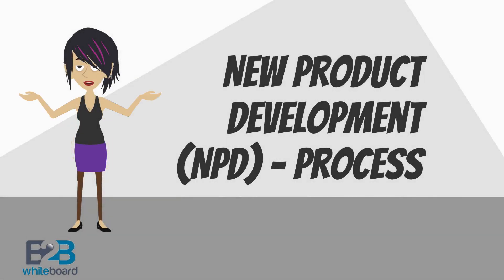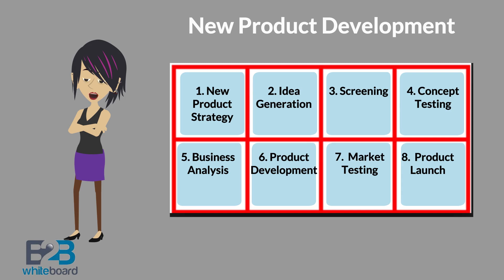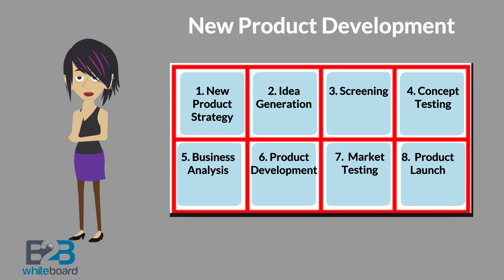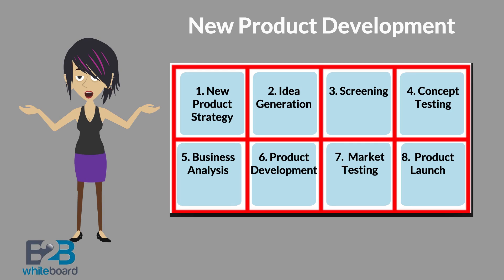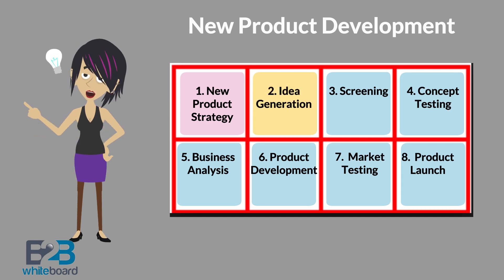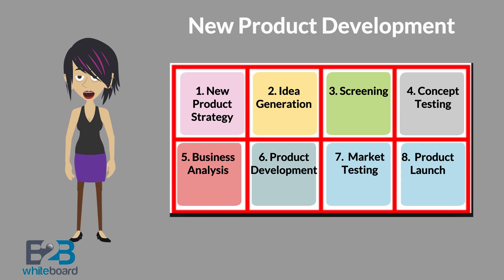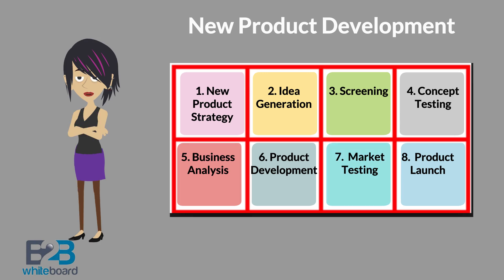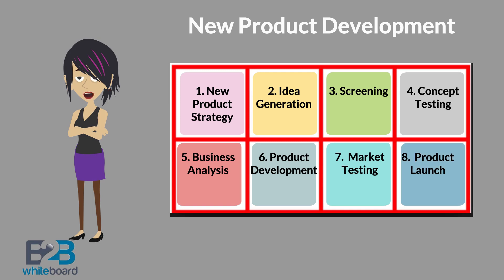New Product Development (NPD) - Process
New Product Development (NPD) covers the complete process of bringing a new product to market. A central aspect of NPD is product design, along with various business considerations.